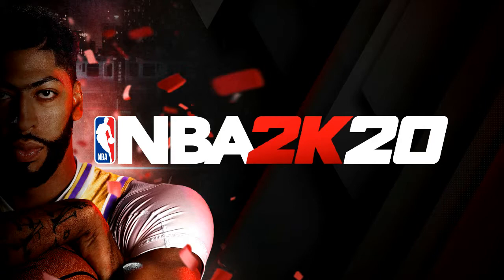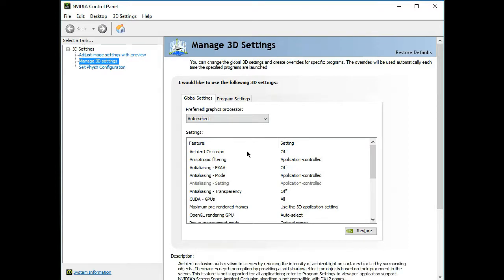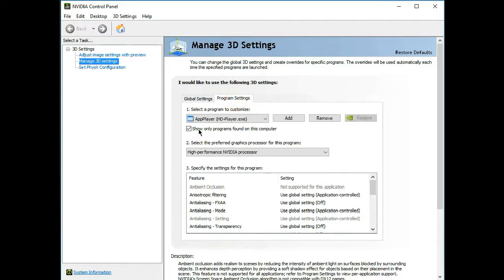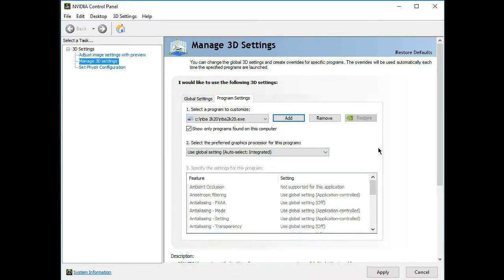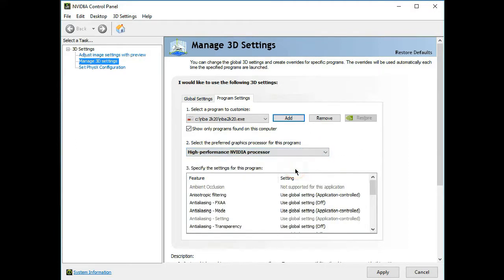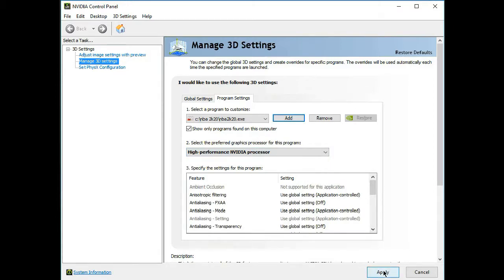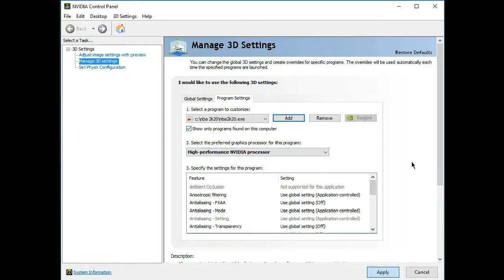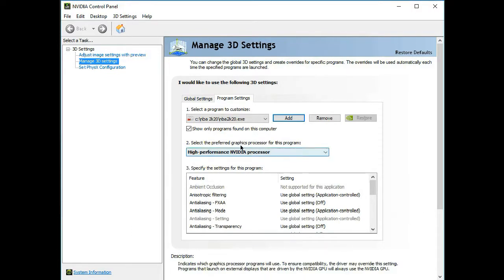Fix FPS DROP NBA 2K20 for Dual Graphics (Nvidia/AMD) by ConPlay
NOTE:
For AMD GPU Switching to the dedicated AMD GPU
To do that is right-clicking on an empty space on the desktop and choosing Radeon Settings from the menu. - Navigate to Preferences - Additional Settings - Power  - Switchable Graphics Application Settings. - Select the game from the list of applications.
If you liked this video, please show your support, kindly  Like, Share and Subscribe in this channel, also don't forget to click the notification bell button for the newest gameplay video. *CHEERS*